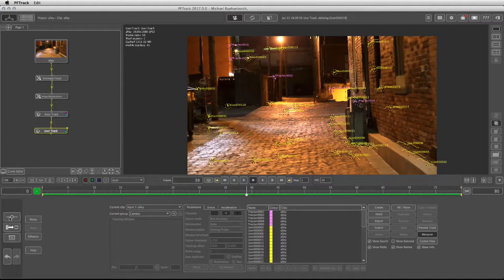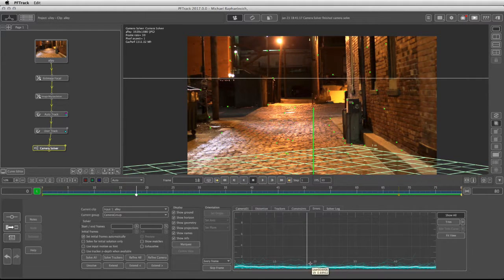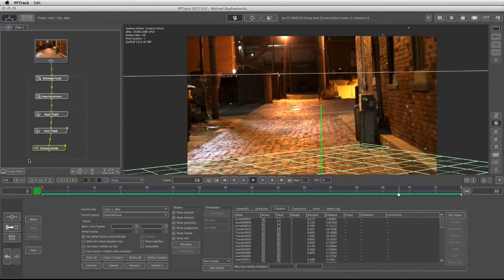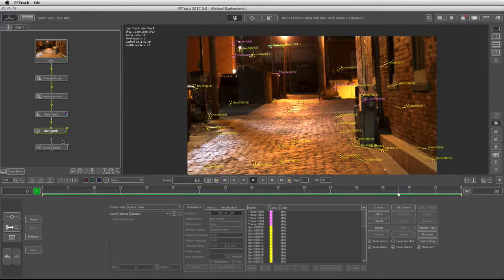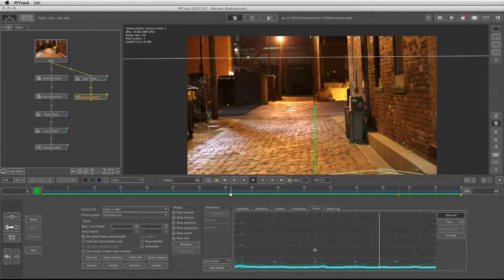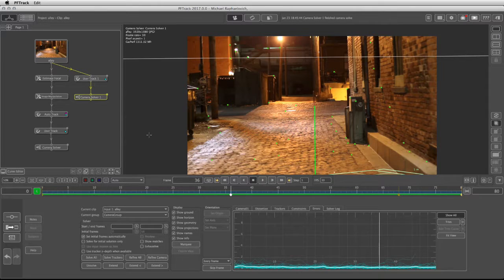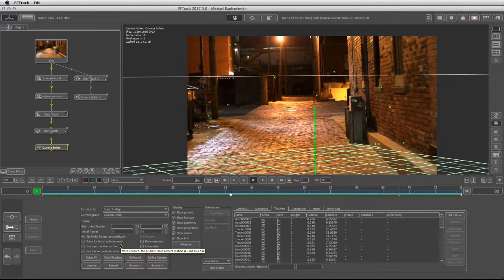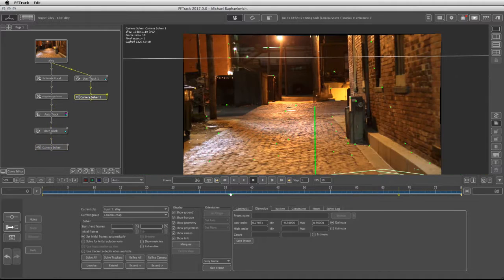PFTrack 2017 Preview of Tutorial 5 - Image Modelling - Solving The Camera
- In this preview video 5 of 8 we will solve the camera and we will also test the camera solver node in order to see if it can figure out the focal length without the estimate focal node.

This is a brief preview of our REGULAR LEVEL, VFX Tutorial on PFTrack 2017. If you would like to watch the full tutorial, click this

This is also a great opportunity to try our FREE PFTRACK TUTORIAL on Object Tracking, Click this

Many thanks,
The VFX Tutored Team